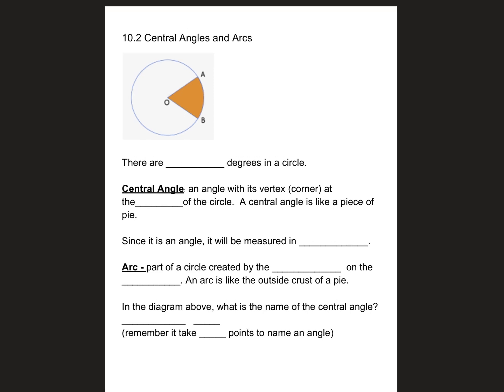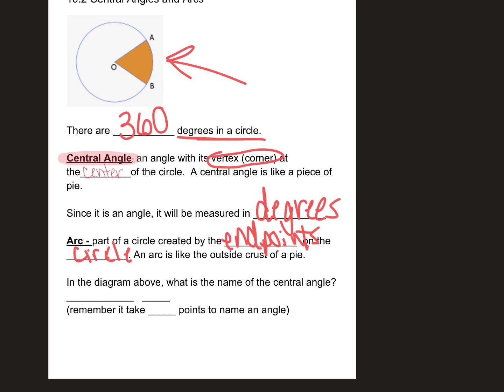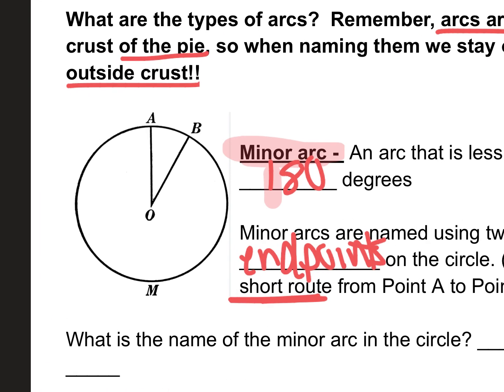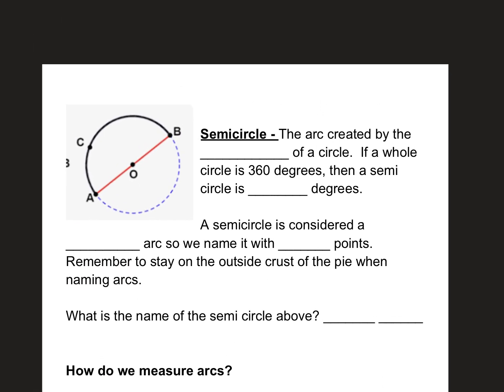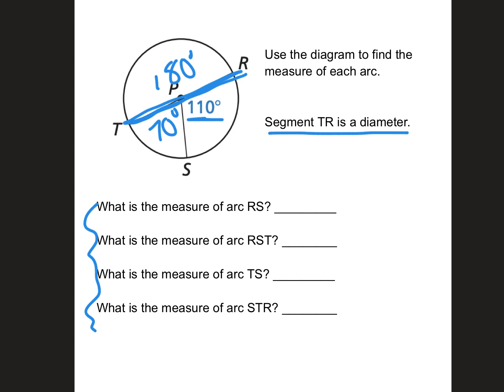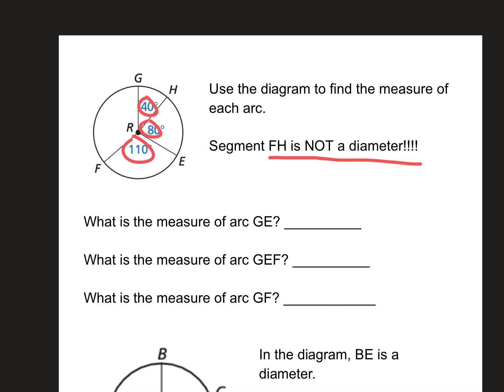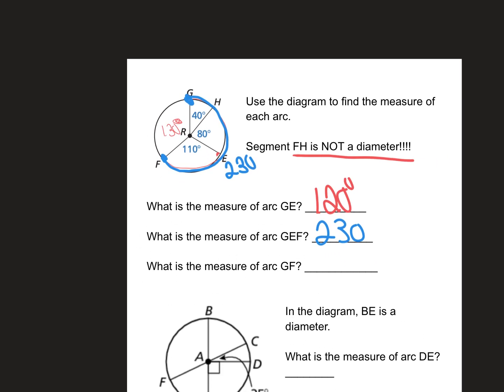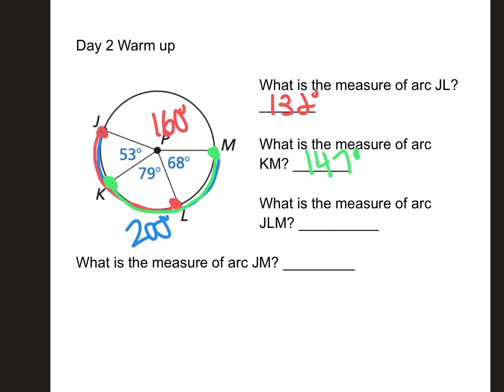10.2 Central angles and arcs 1